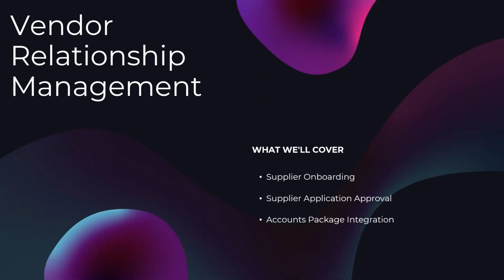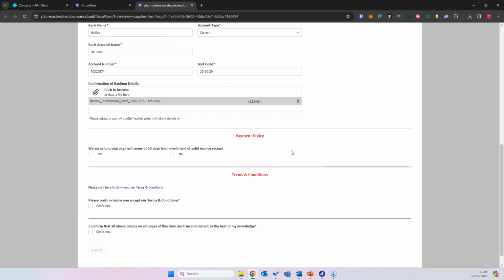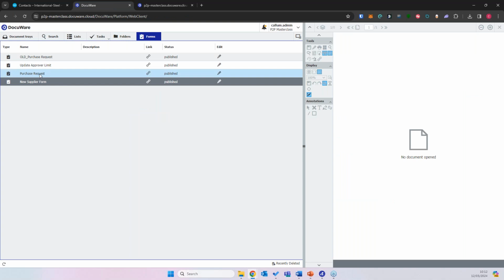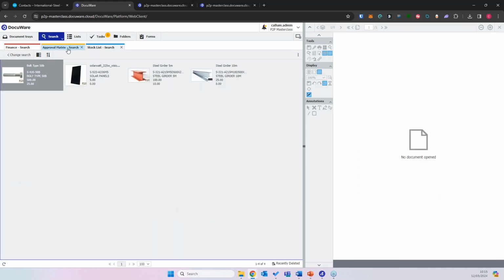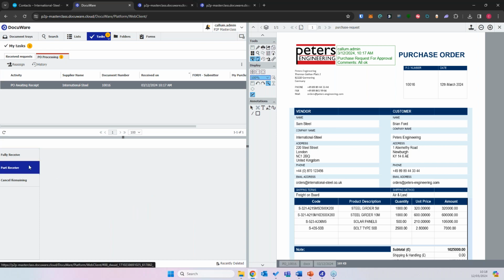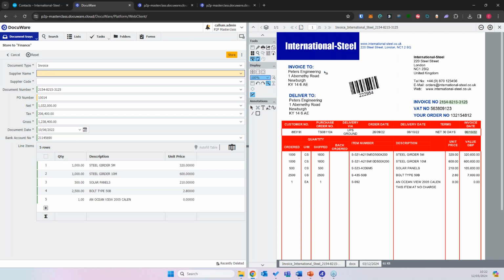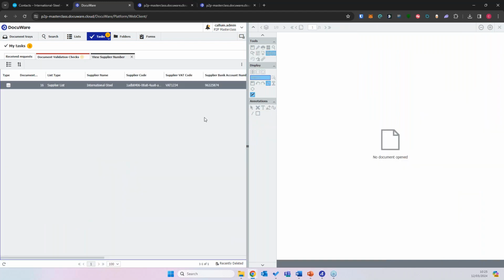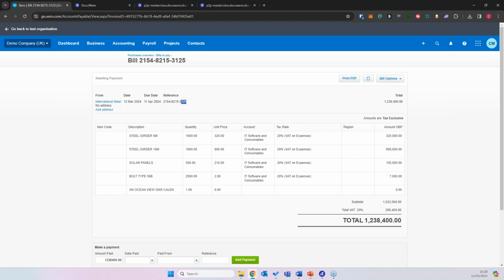Payments Perfected - A P2P Masterclass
Gear Up for Procurement Awesomeness!
Ready for a crazy ride into the world of "Payments Perfected: A P2P Masterclass"? Buckle up because this webinar isn't your average snooze-fest—it's a ticket to a procurement revolution!

Our masterclass is the ultimate survival guide, arming you with tricks to navigate the procurement jungle!

HIGHLIGHTS:
✅ End-to-End Purchase-to-Pay
✅ Digital Transformation
✅ Vendor Relationship Management
✅ Streamlining Approvals and Workflows
✅ Risk Management and Compliance
✅ Data Analytics for Decision-Making

Whether you're in procurement, finance, or part of a decision-making team, this masterclass equips you for success. Join us on 12th March 2024 for "Payments Perfected" and position your organisation for procurement excellence!